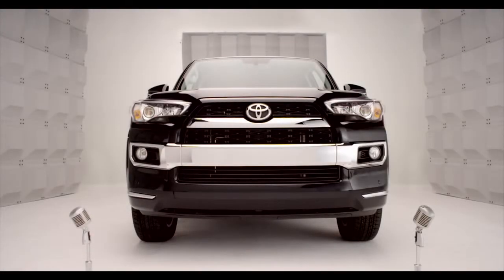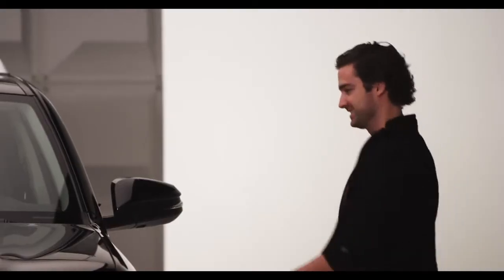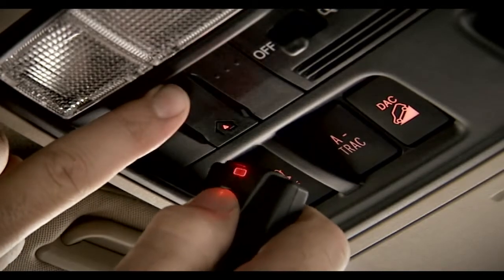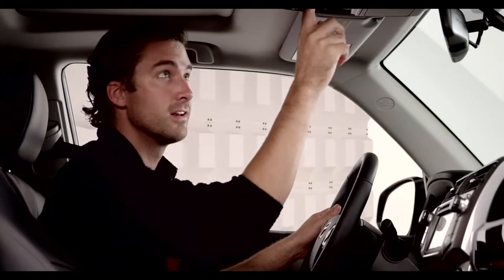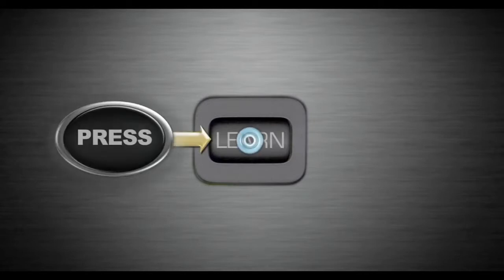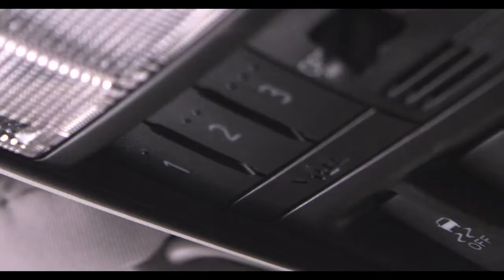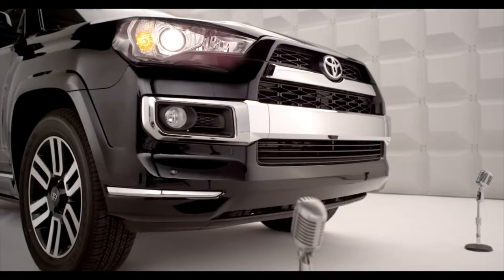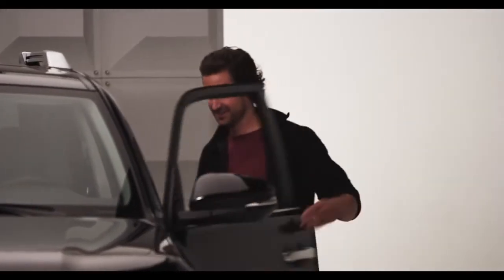4Runner How To Homelink® 2014 Toyota 4Runner